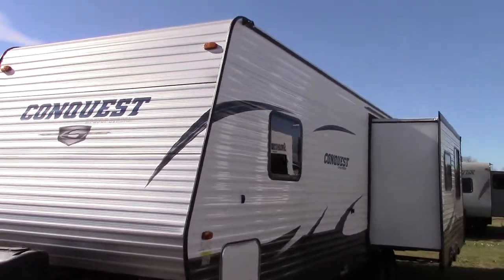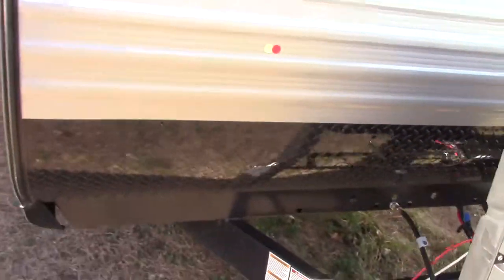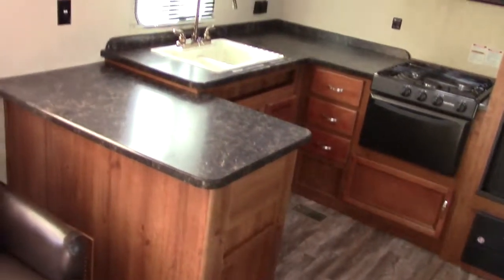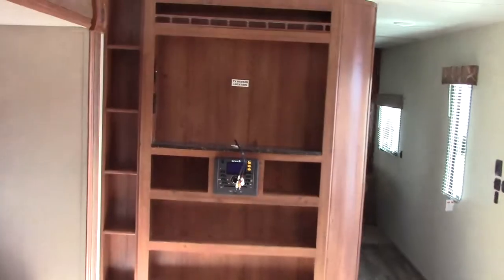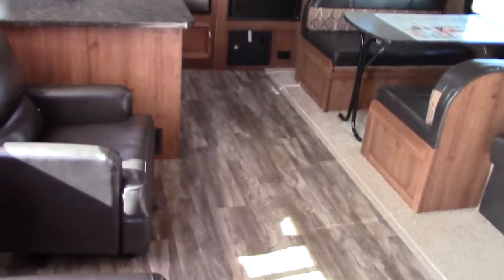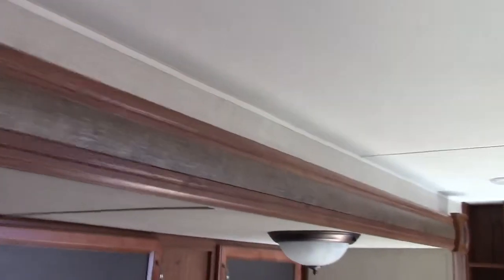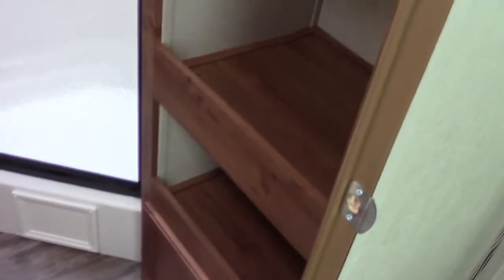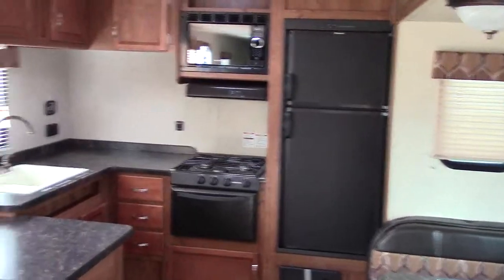2016 CONQUEST 29SBSE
SPACIOUS REAR KITCHEN WITH SUPER-SLIDE ROOM--2016 GULFSTREAM CONQUEST 29SBSE